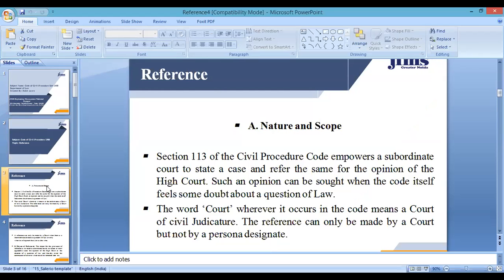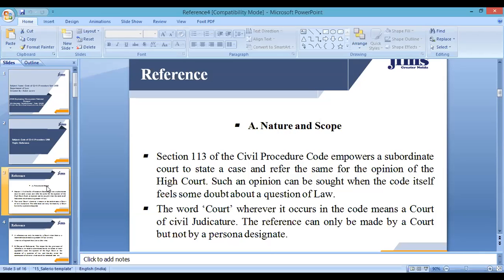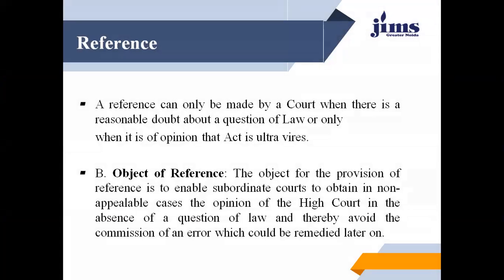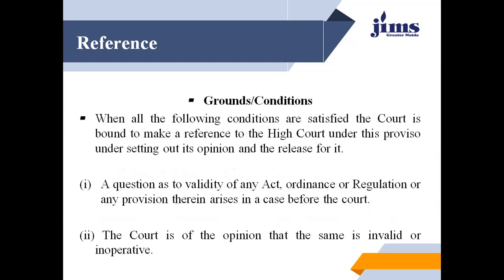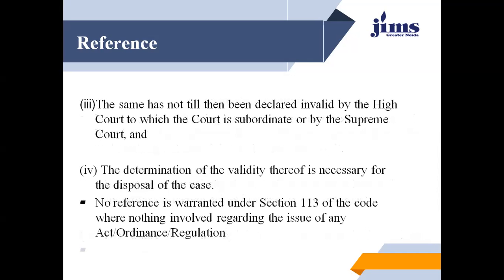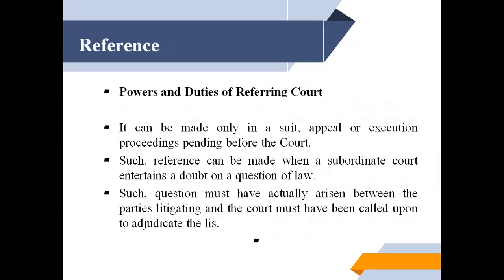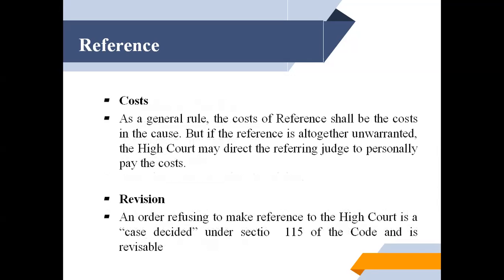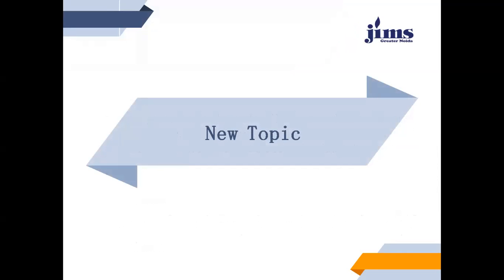Reference under CPC by Mr. Rahul Arora